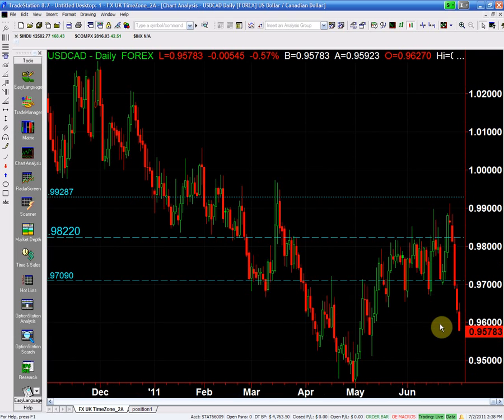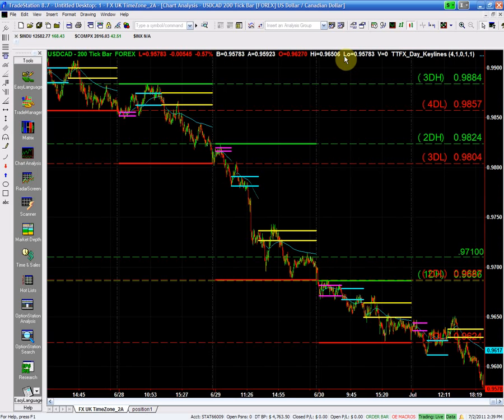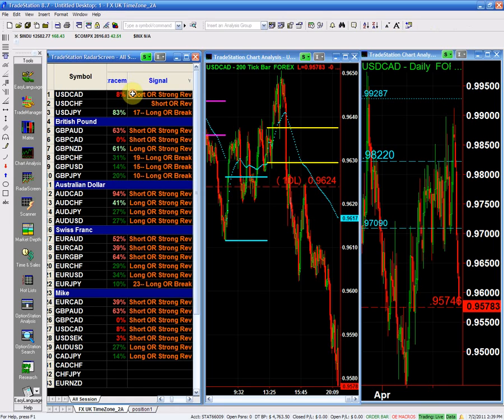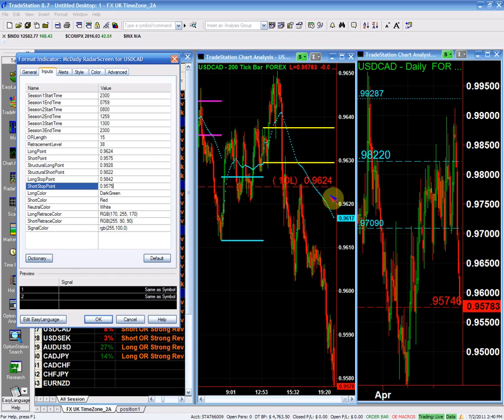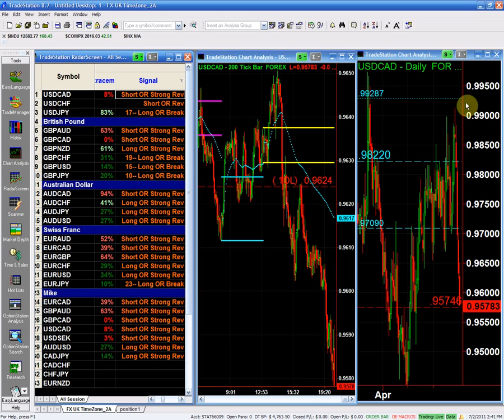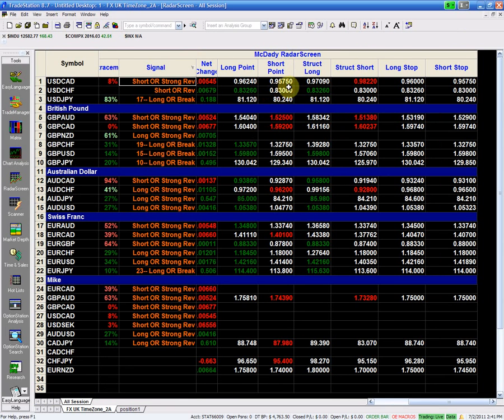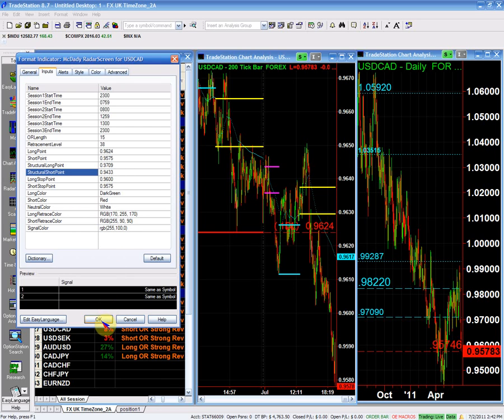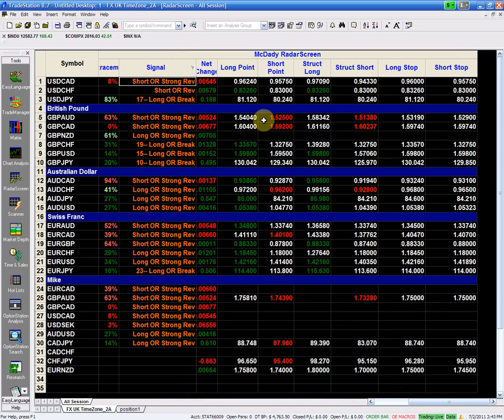USDCAD_07_02_11.flv